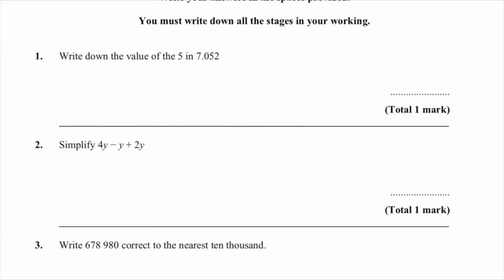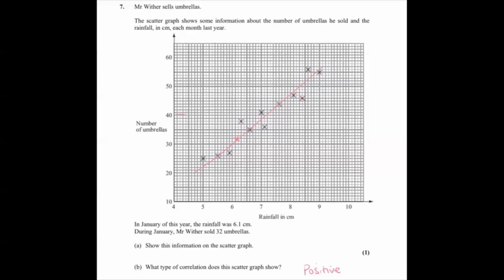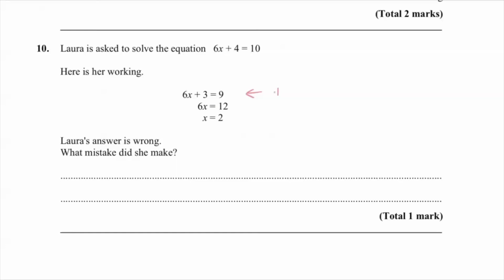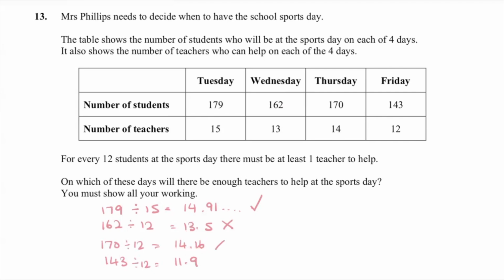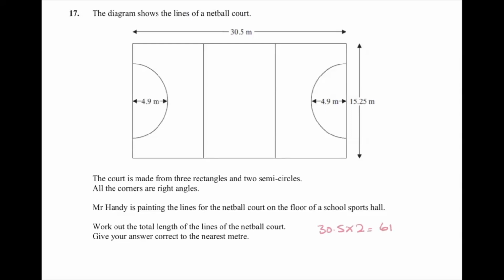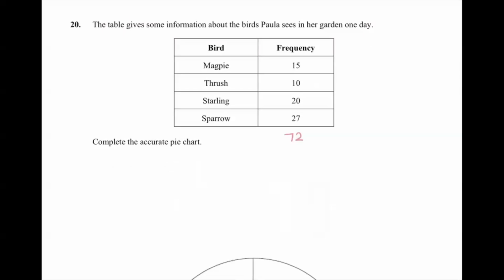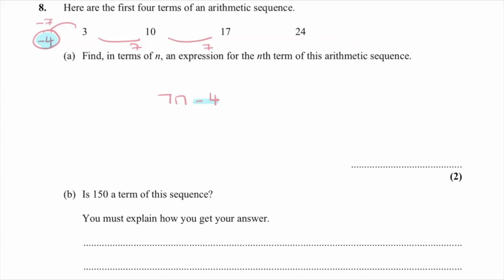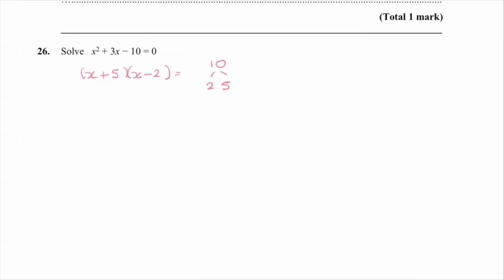GCSE Practice Exam Paper | GCSE, Mock & Resit Revision | Foundation Set 2 Paper 3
This video provides fully worked solutions to EDEXCEL's  Foundation practice paper set 1, paper 1.

Time codes

0:00 Introduction
2:58 Q1-Q4
4:54 Q5
5:55 Q6
6:39 Q7
9:05 Q8
11:10 Q9-Q10
13:55 Q11
15:40 Q12
17:32 Q13
19:15 Q14-Q15
21:25 Q16
23:45 Q17
25:14 Q18
26:26 Q19
28:47 Q20
31:10 Q21
31:54 Q22
34:03 Q23
35:45 Q24
37:45 Q25-Q26